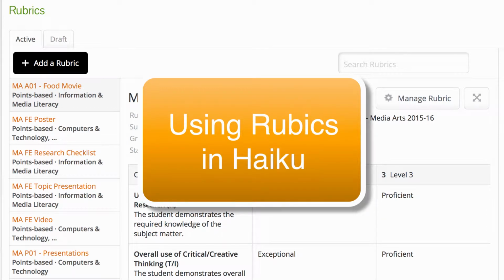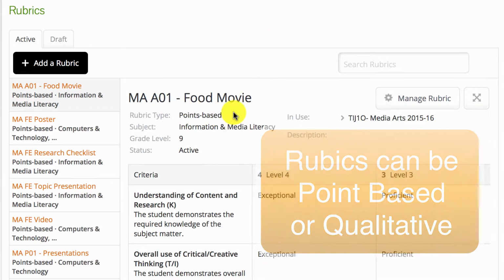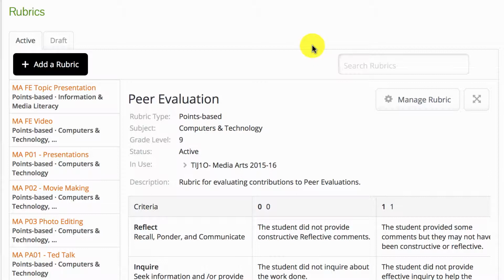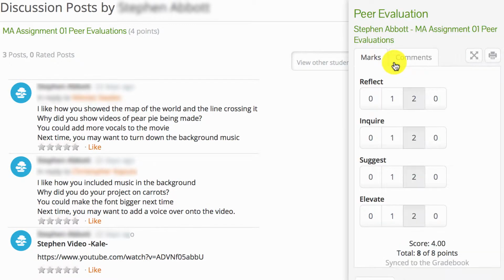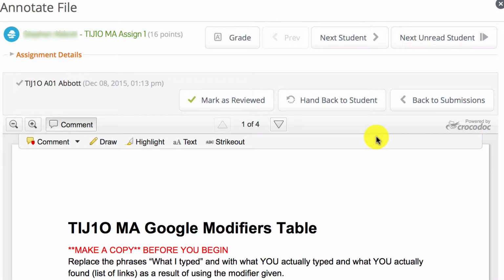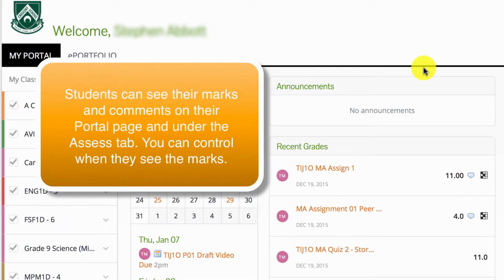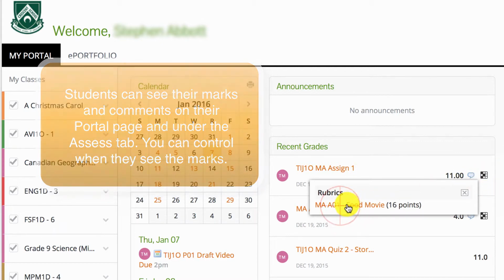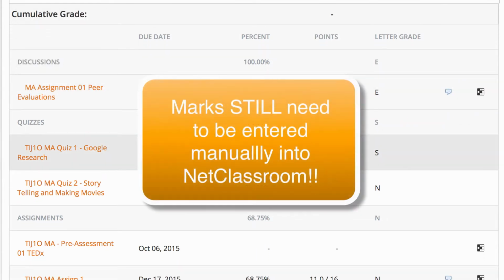Haiku_Rubrics_Intro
How to use Rubrics from within the Haiku LMS